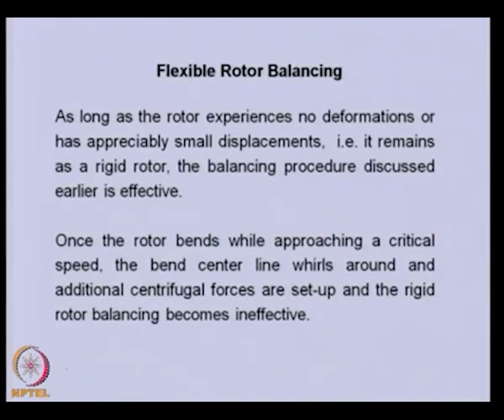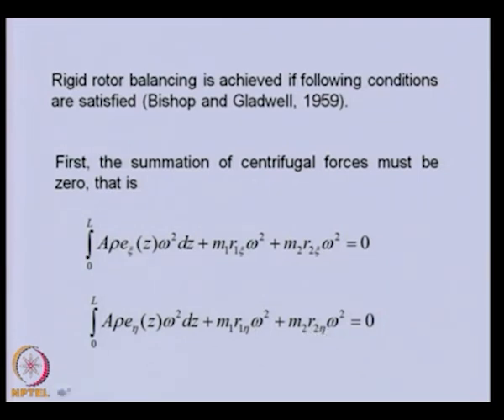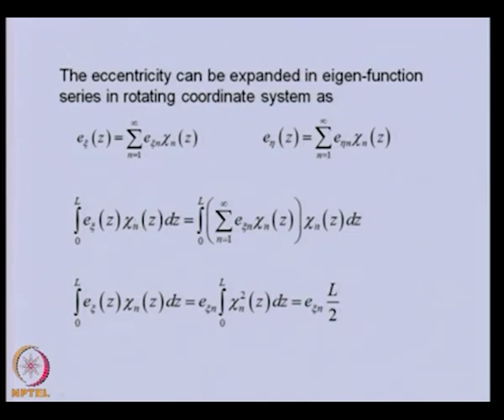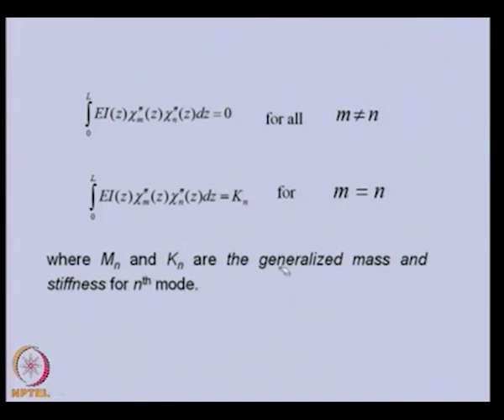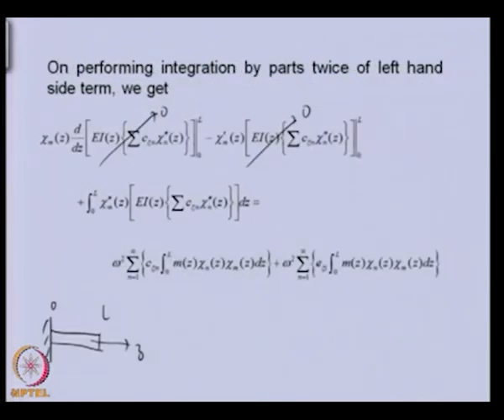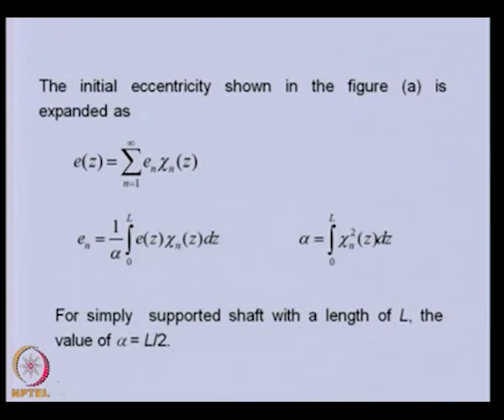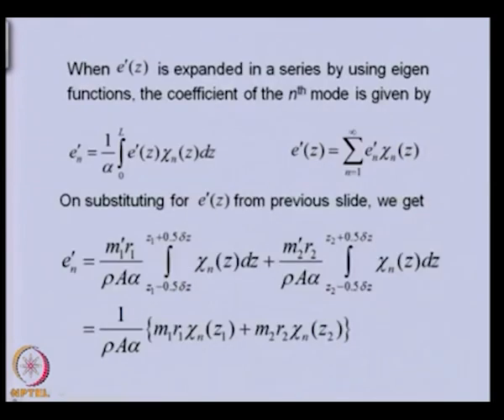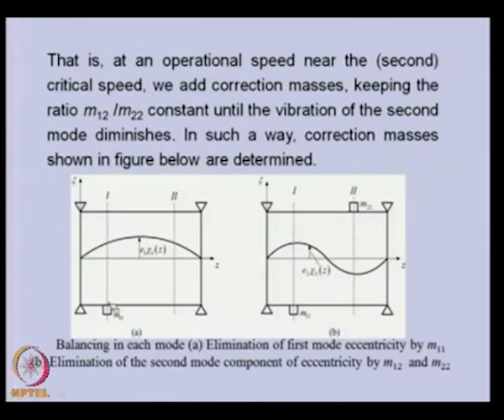Lec39: Dynamic Balancing of Rotors:Flexible Rotor Model Balancing